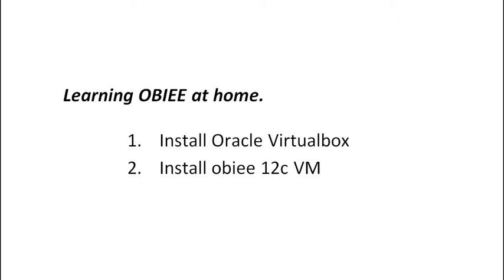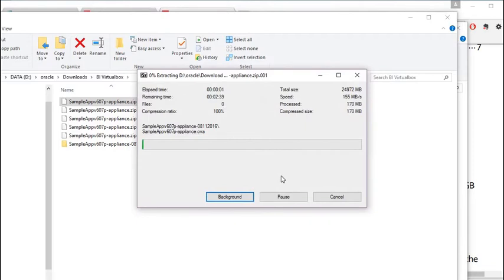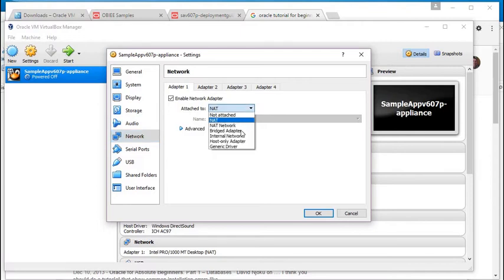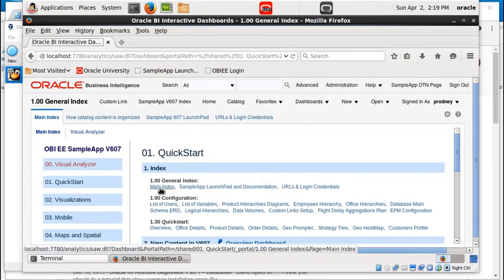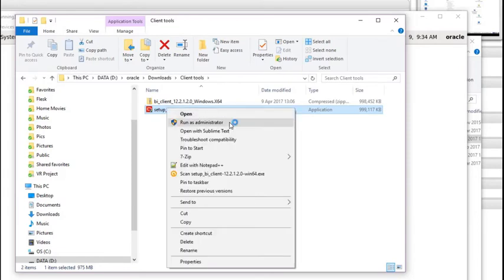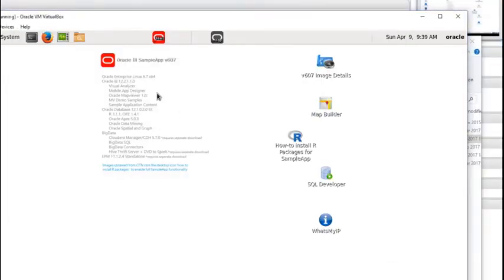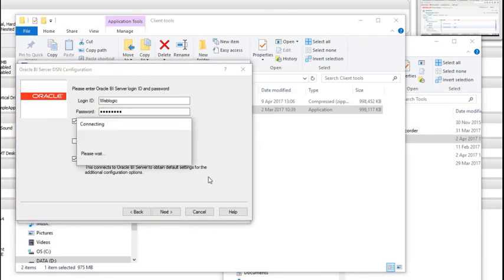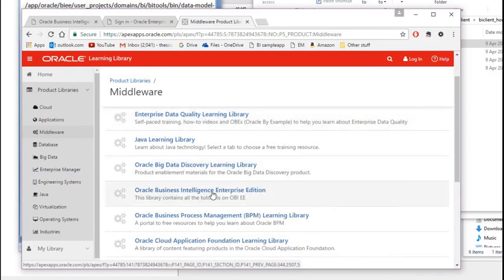Oracle OBIEE 12c Virtualbox Learning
Best OBIEE Book on Amazon..

Download the OBIEE image files. Google search OBIEE Virtualbox.
Unzip the files to create one image file.
Open Virtualbox application and import the appliance file.
In settings in virtualbox for the OBIEE (Sampleapp) increase amount of RAM.
Also in Network settings change to Bridged Adapter.
Click the start button to start the VM
In the VM click Start DB & BI
You can now open Firefox that comes in VM and log in to BI using Prodney/Admin123
Download OBIEE client tools including Admin tool
Google search OBIEE client tools 12c (Make sure you get the latest version)
Setp up ODBC connection for Admin tool
Find the IP address of the VM using the whatsmyip icon
Find the correct port for connecting in online mode using the Enterprise Manager
In windows open the Administration tool
Click the open online mode icon
enter weblogic/Admin123 for the username and password.

Note that you can now access BI from your windows environment